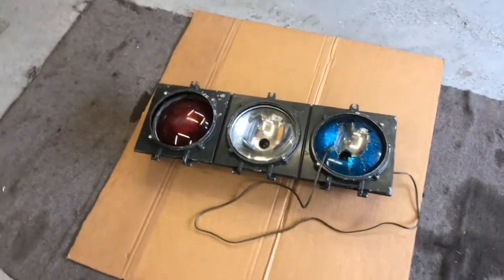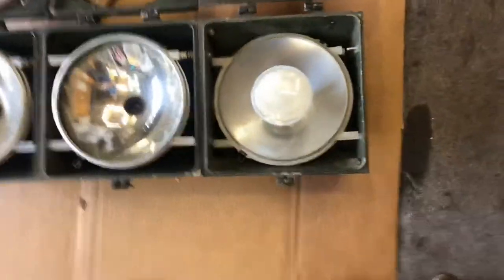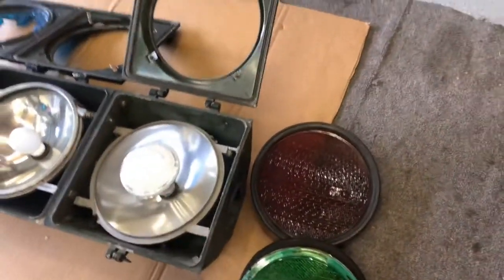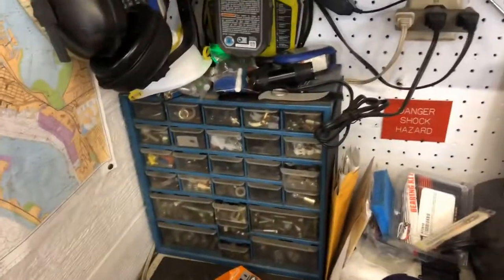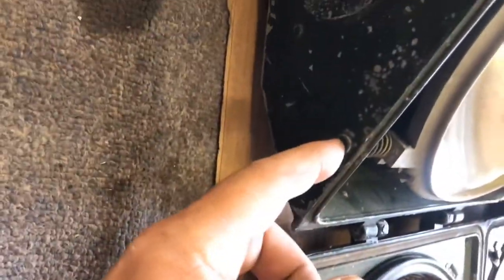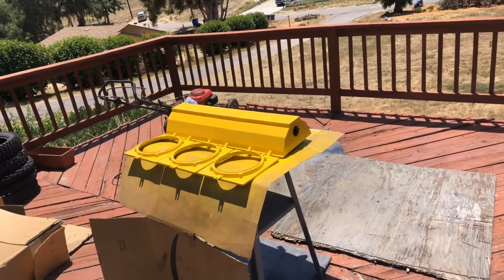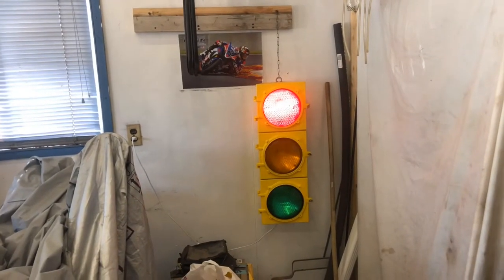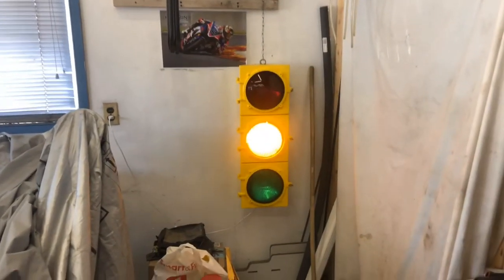Free Traffic Light Restoration And Upgrade : From Trash To Treasure!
I found this traffic light in a pile of garbage next to some trash cans.  I almost left it, but decided to take it home.  Anyone with a garage would think one of these would be cool to have, I never went out of my way to buy one but fixing up a free one sounds fun.  Let's see how it goes!